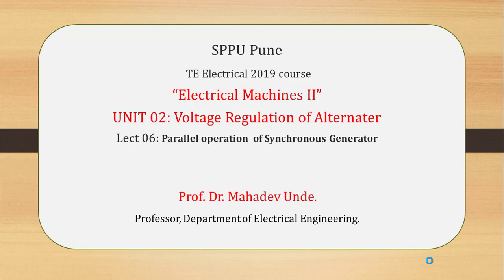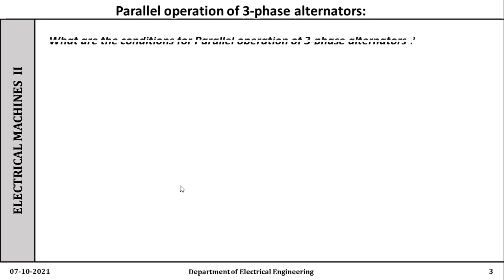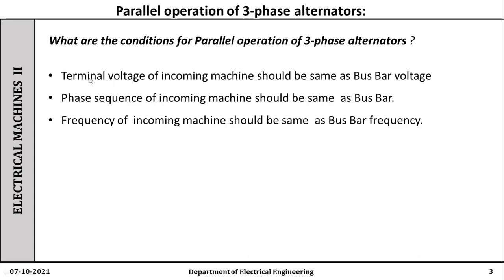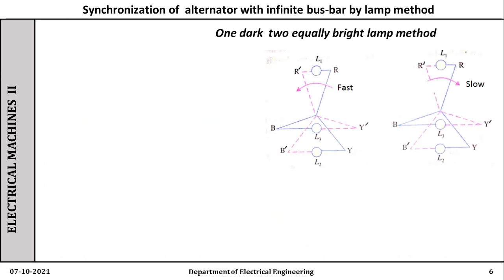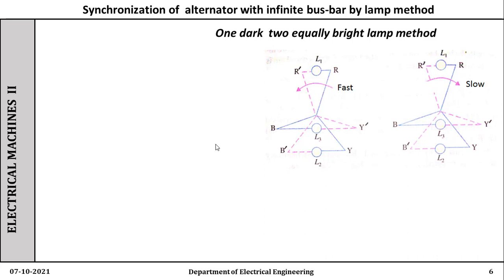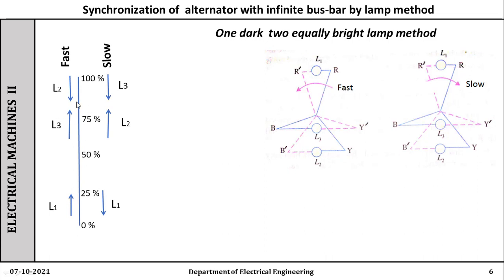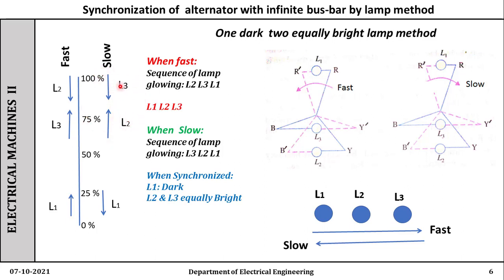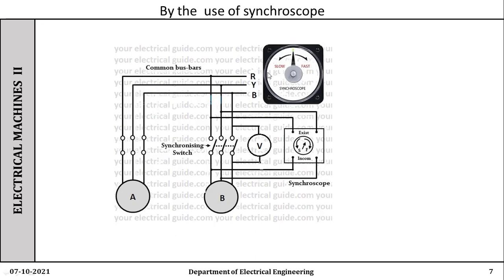Parallel operation and Synchronization of 3 ph Alternator